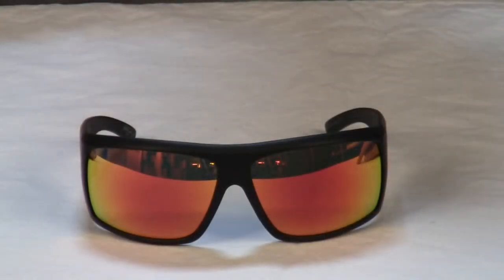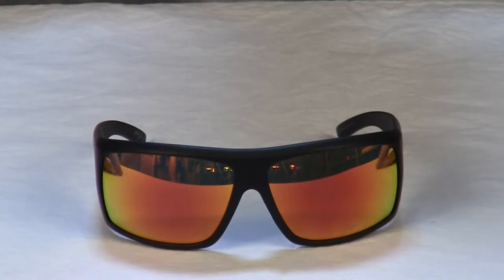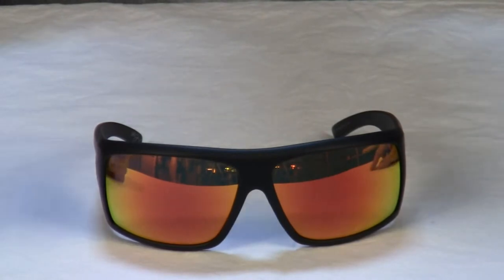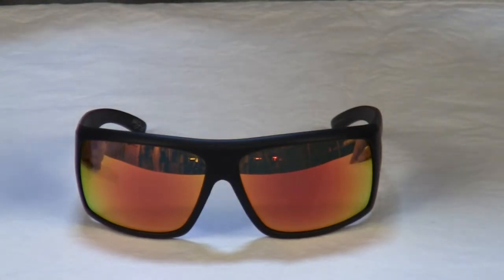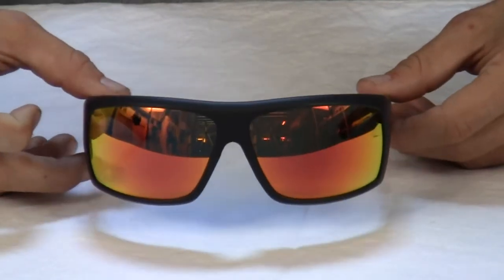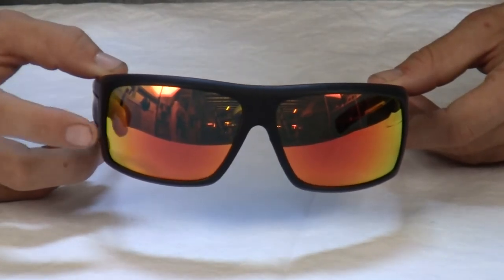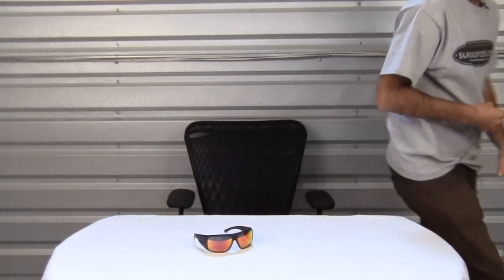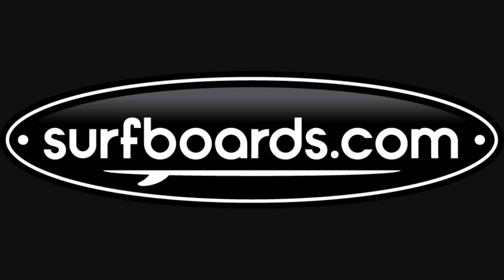Dragon Shield Sunglasses Review at Surfboards.com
Introducing the Dragon Shield Sunglasses. ASP World Champion Mick Fanning's signature sunglass and Dragon's most technically advanced release yet. High contrast lenses, protective coatings, polarization... Mick wanted it all and Dragon delivered. Featuring Dragon's Performance Polar lens system with Mick's wish list of colors, coatings, and treatments, the Shield is the only sunglass you will ever need. These sunglasses feature an 8 base curve, a 5 barrel stainless steel hinge, and rubber nose pads. And all Dragon frames are armed with their exclusive Variable Configuration Geometry (VCG) technology - a design process that gives you crystal-clear, no-distortion vision at any point of view through the lens curve.

As for the lenses, Dragon's low-molecular weight Carbon based lenses are not only optically true, they block just about anything you can throw at them, including 100% of all harmful UV and Blue Light. Mick has his sunglasses coated with a hydrophobic coating, and yours will be too.